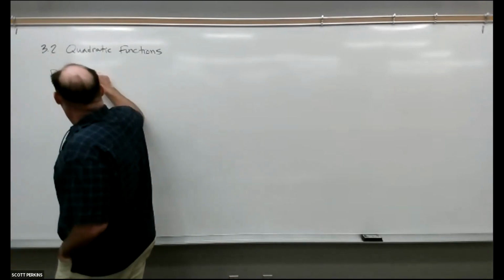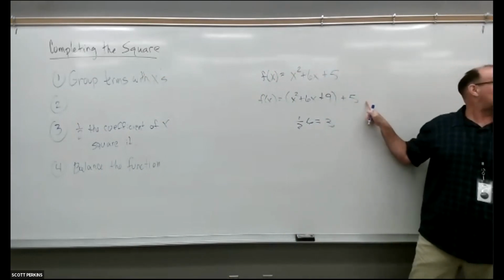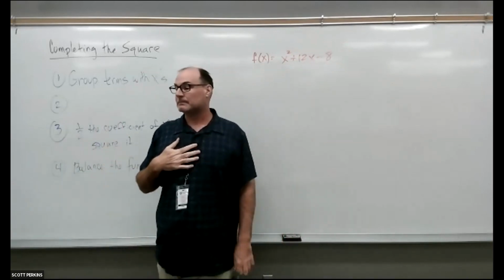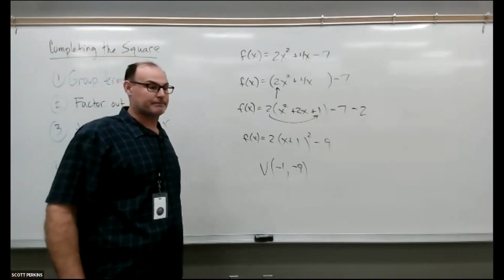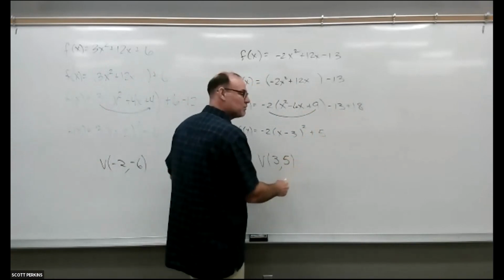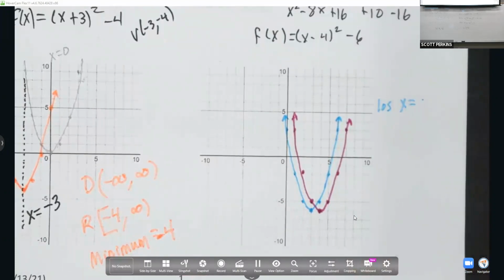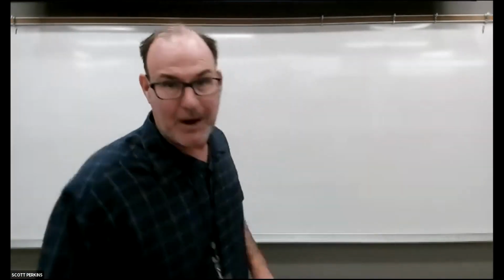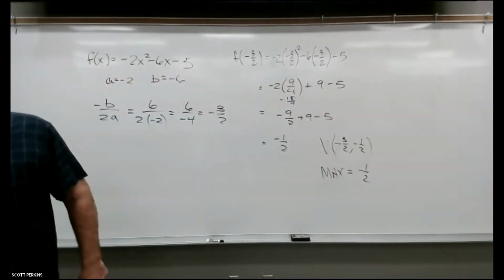Quadratic Functions part 2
In this video we use completing the square to find the vertex and graph quadratic functions. The video ends with examples of the vertex formula.